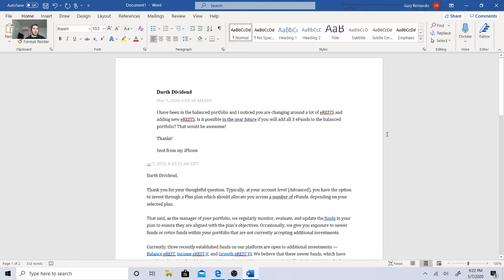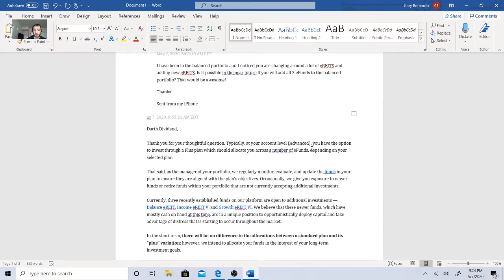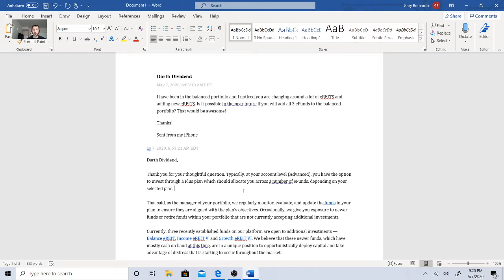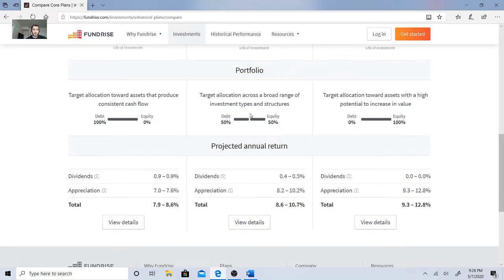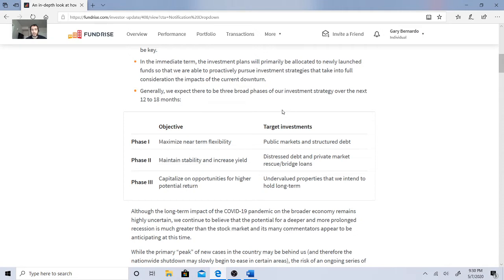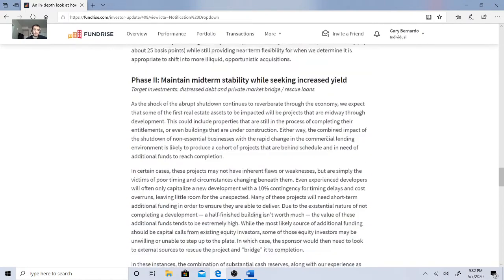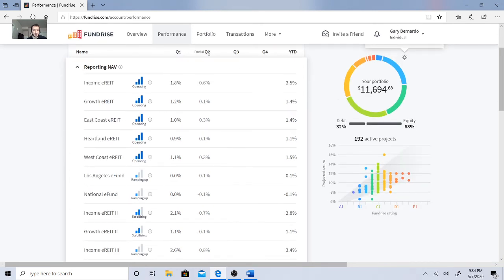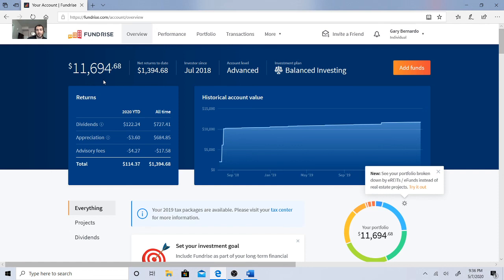Fundrise Portfolio 2020 I Fundrise Balanced Portfolio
Stock Portfolio: My Stock Portfolios on M1 Finance and Etrade. Click to watch all the playlist to see all of the stocks I own (Click Link to see all the videos) :

I do own stocks mentioned in these videos and other videos I post, and there is always a risk in investing in stocks. I have studied these stocks, and feel very confident that this will grow and help you generate passive income in the future.